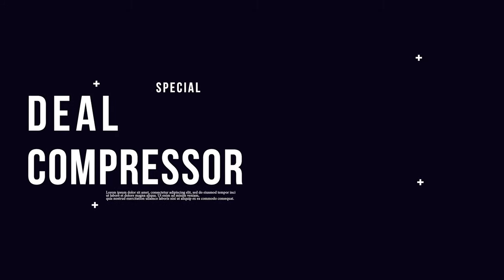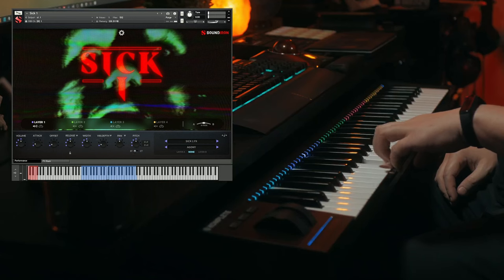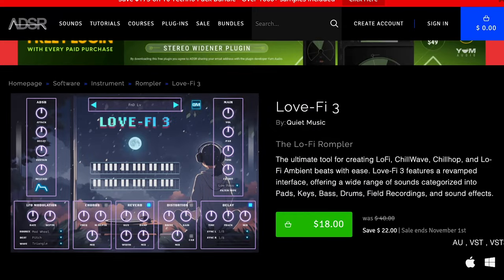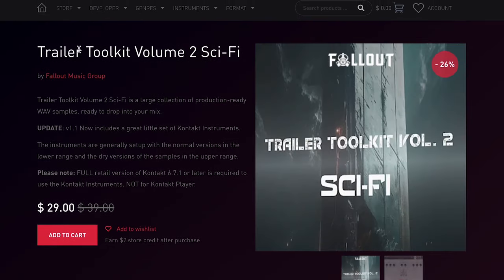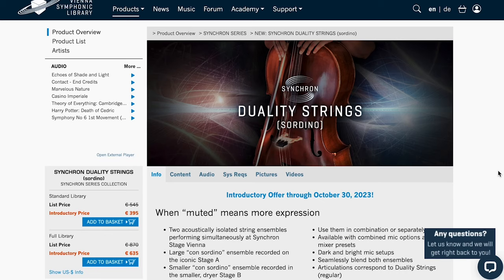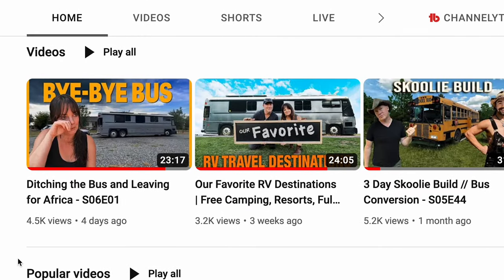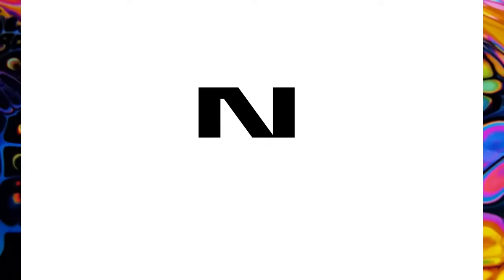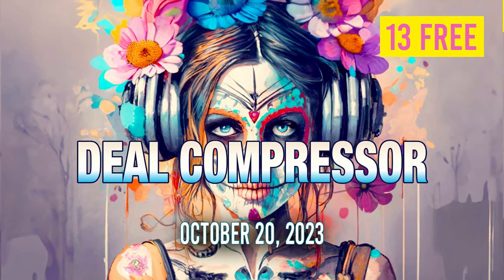Music Software News & Sales for October 20, 2023 - Deal Compressor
NEW RELEASES
The Score Best Service Sonuscore

PLUGIN FX
Efx Motions-Arturia